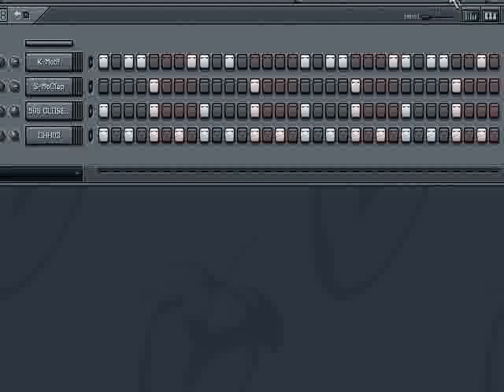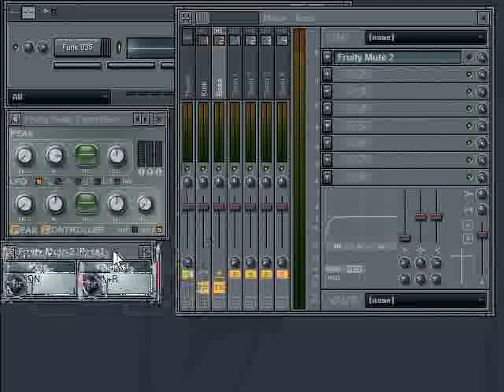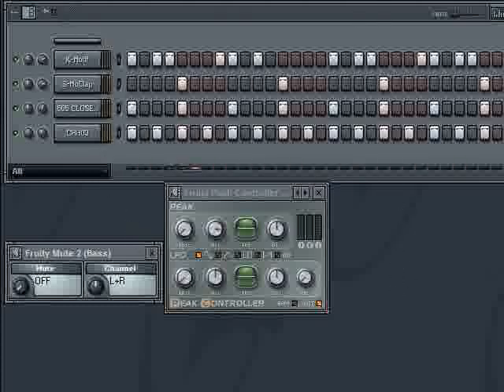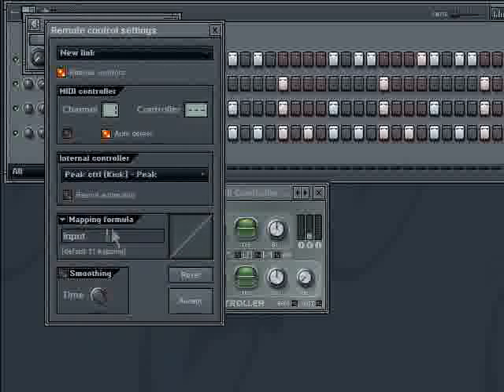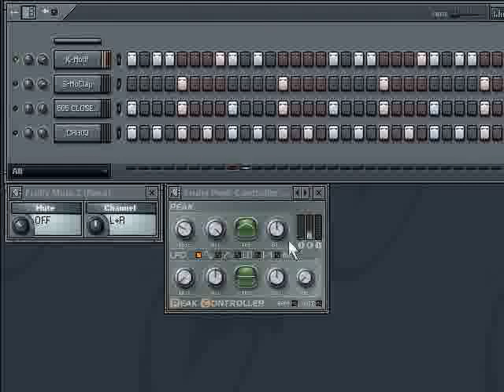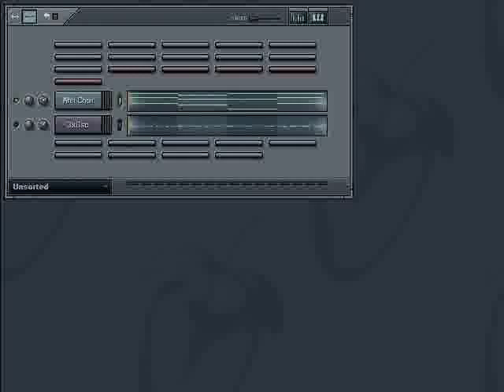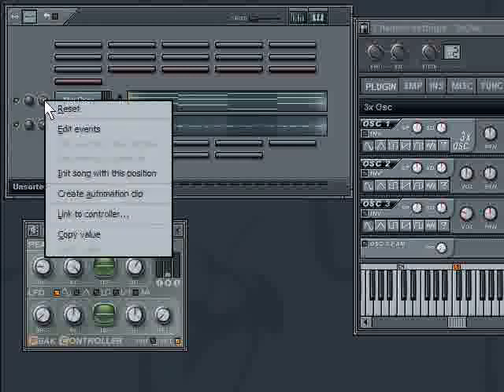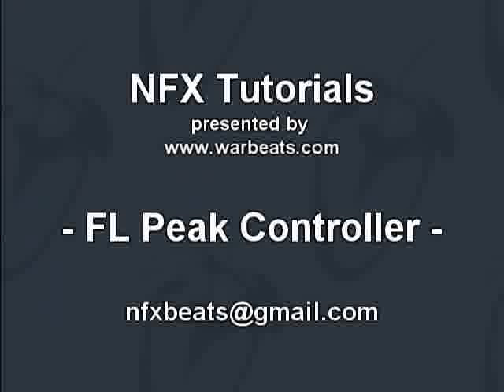FL Studio - Peak Controller - Warbeats Tutorial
: I learned this a long time ago and it was probably one of the first things that showed me a taste of the power in FL Studio. Peak controller automation